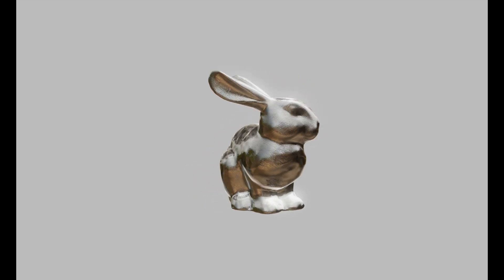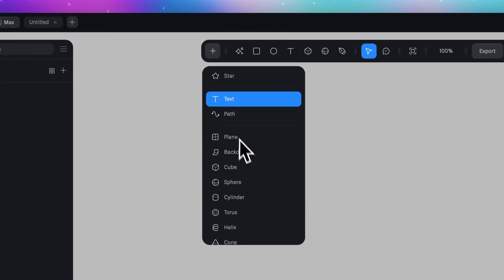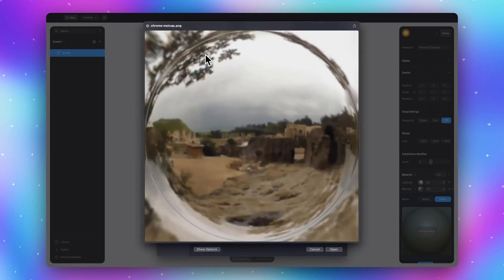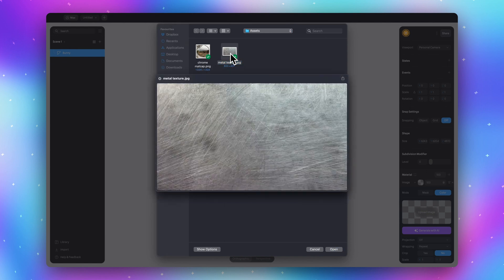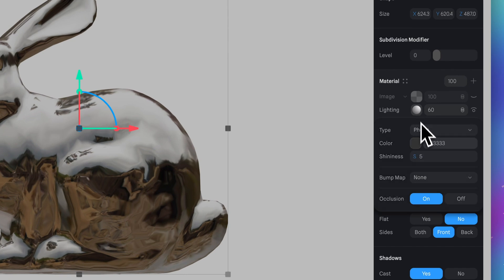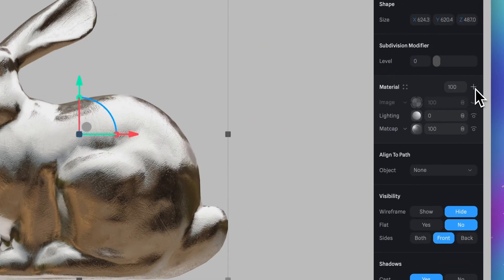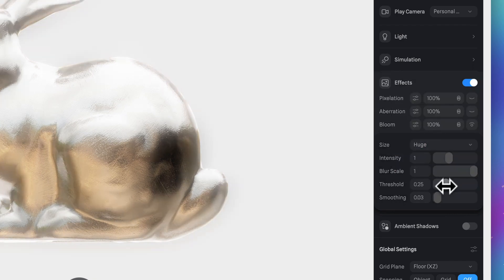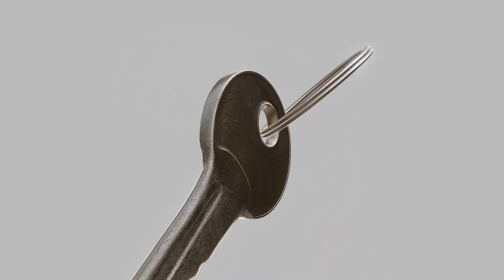How To Make Metallic Material in Spline App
In this video, I will show you how to easily create realistic metallic material.

If you don't know about the Spline app, you should try it!